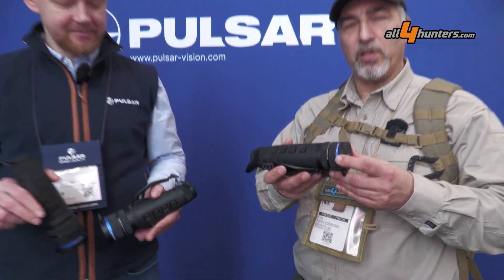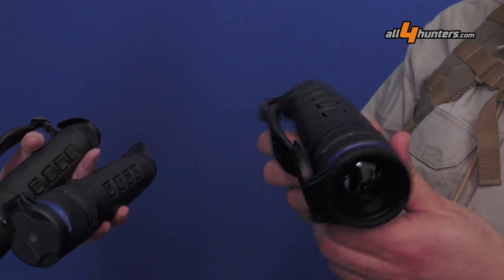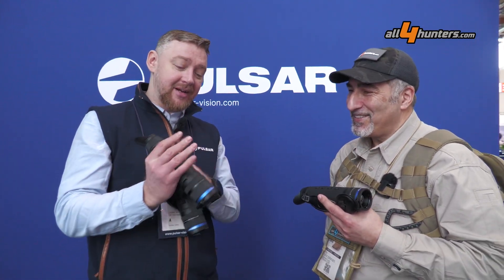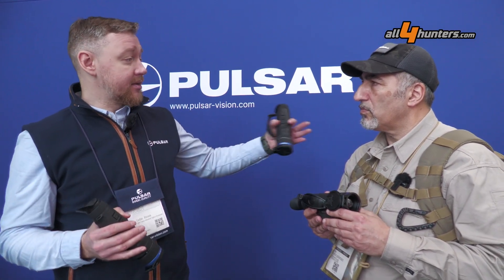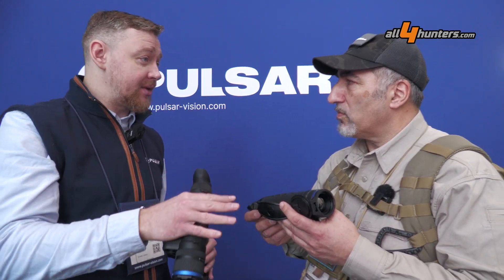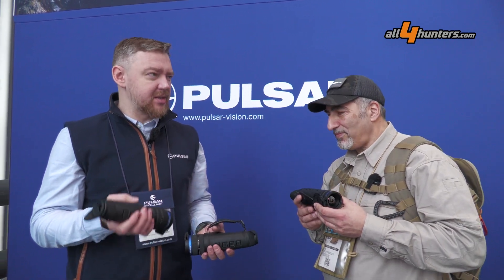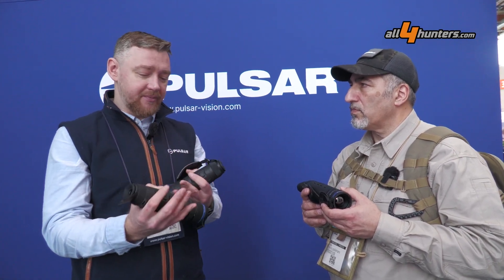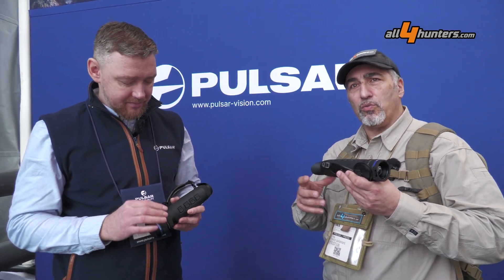IWA 2024: Pulsar Telos LRF XL50, XQ35 and XG50 thermal imaging monoculars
Pulsar already presented the XQ35 and XG50 thermal imaging monoculars at the SHOT Show 2024. Now the flagship follows at IWA 2024: the Telos LRF XL50. With this, Pulsar wants to complete its line of HD thermal imaging devices. In addition to the riflescope and binoculars, the monocular is now also available. Thanks to the HD sensor, the user can rely on a sharp image even when zooming in. Like all devices in the series, the Telos XL50 will also be available with and without a laser range finder. It is expected to be launched for customers in June 2024. If you don't want to wait that long, no problem: thanks to the modularity of the series, customers can buy the XP50 today, for example, and then simply purchase and install the new sensor when it becomes available.

Want to stay up to date?